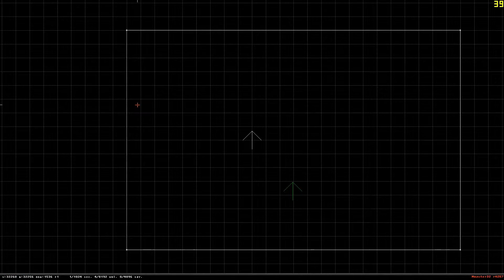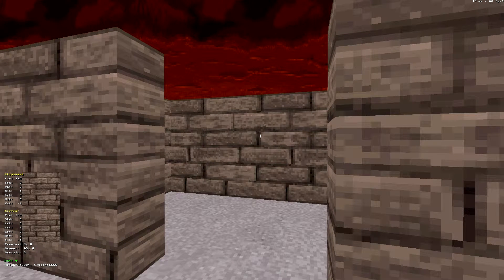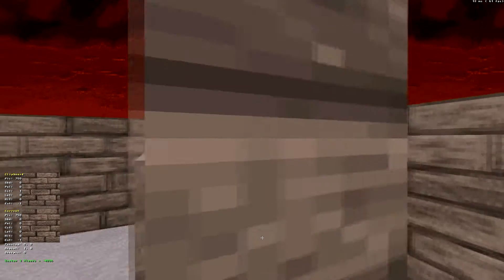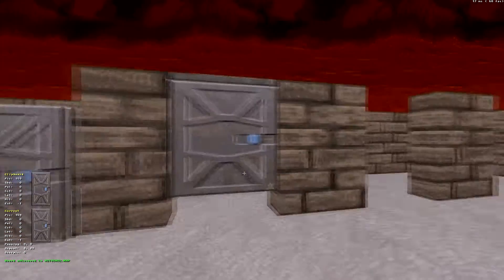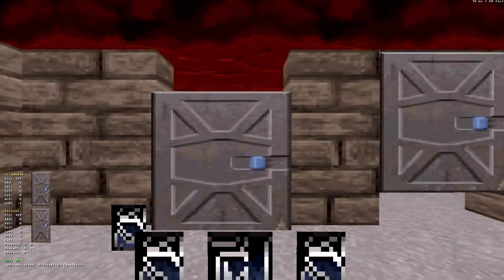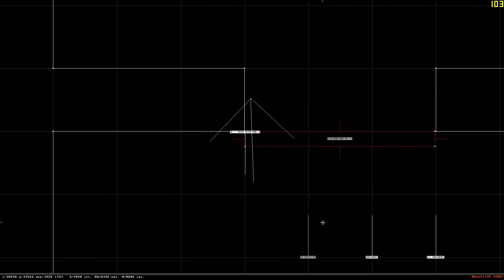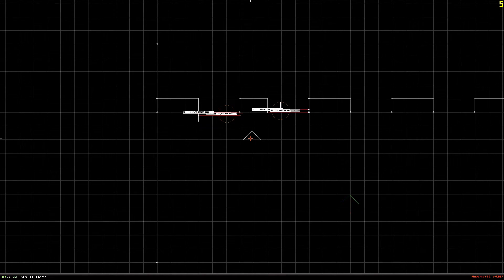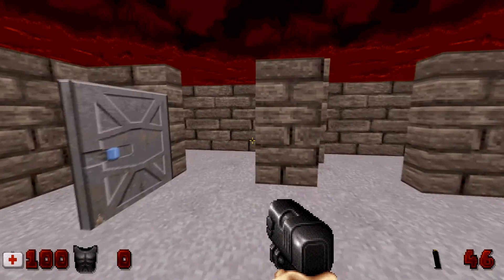Mapster32 Tutorial: Swinging Doors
Finally a new tutorial on how to make Swinging doors in Mapster32 for Duke Nukem 3D!

I hope you enjoy and find this useful!